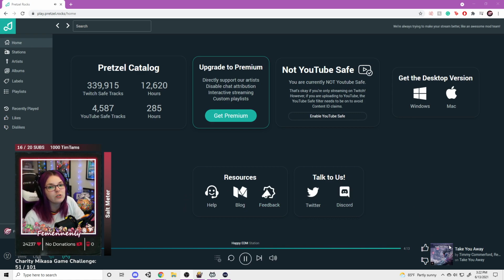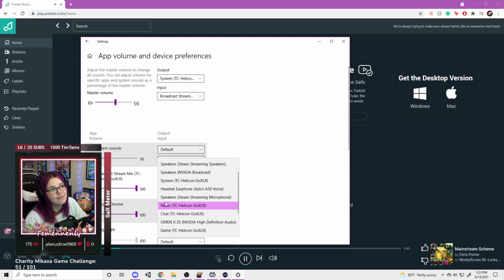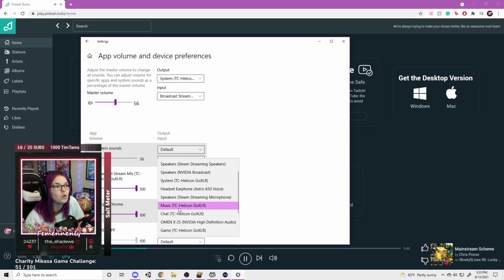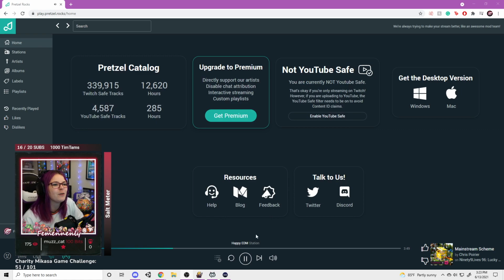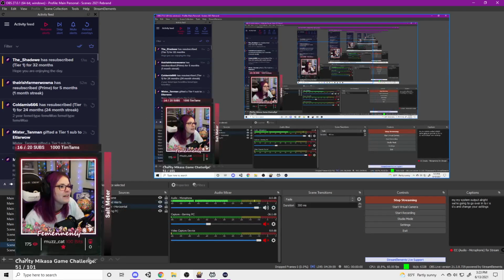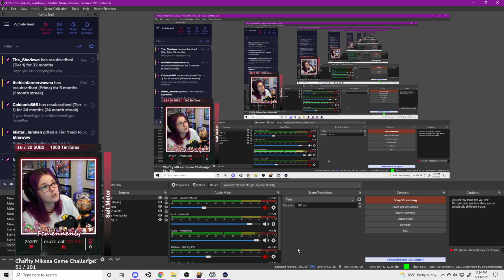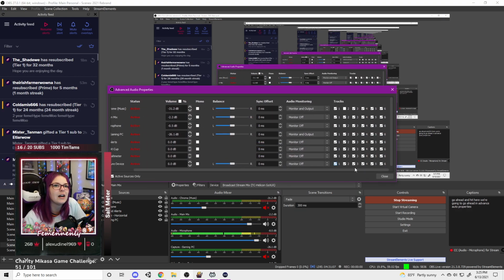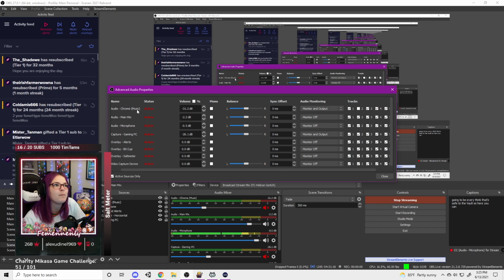How to split your Stream and VOD audio on OBS